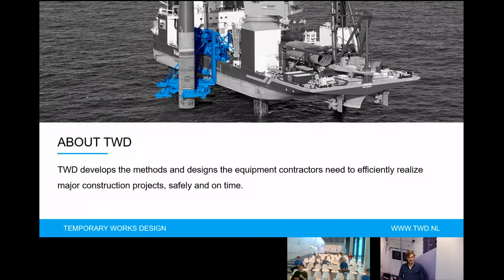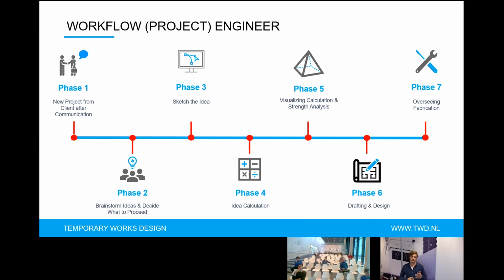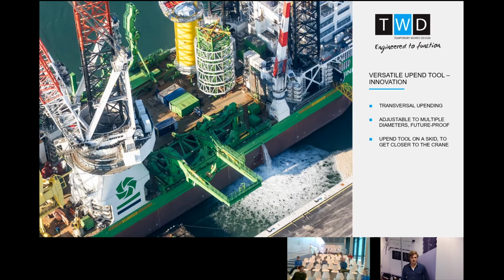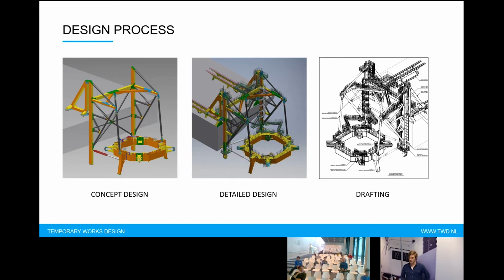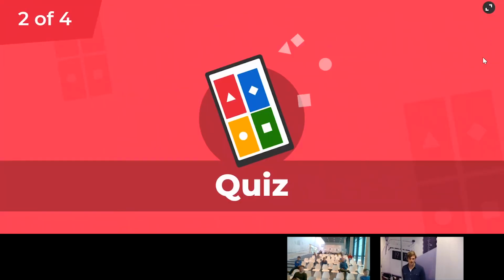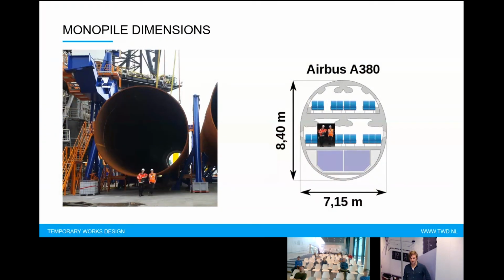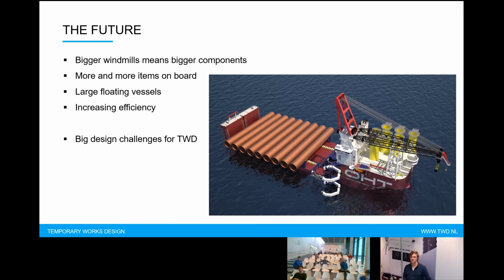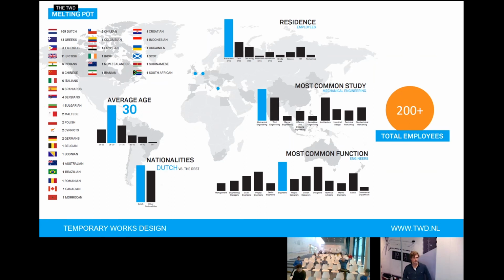Lunch Lecture Temporary Works Design - Engineering Your Future Together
Livestreamed lunch lecture about off-shore engineering.

0:00   Introduction
1:12   Presentation TWD
29:41 Closing